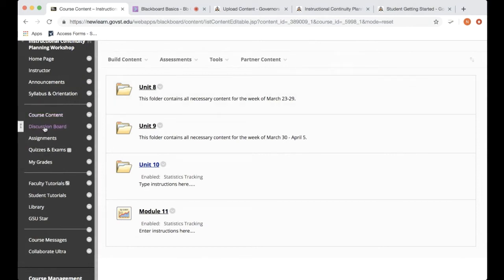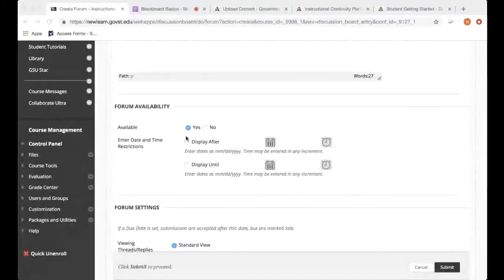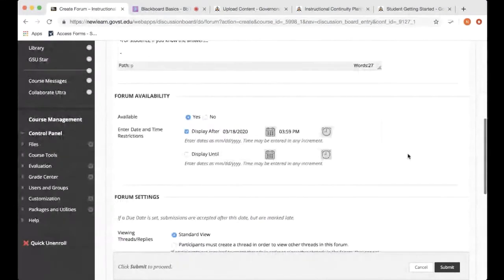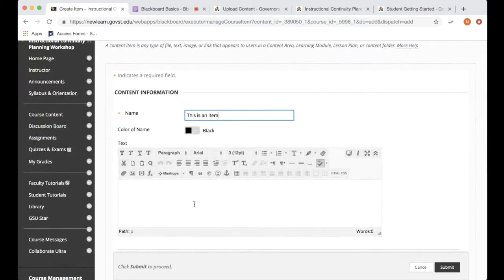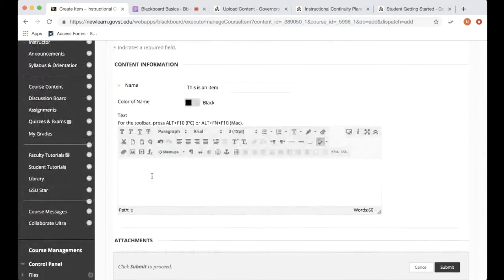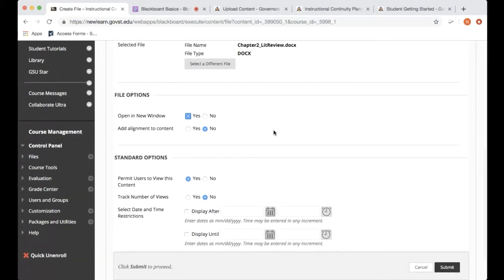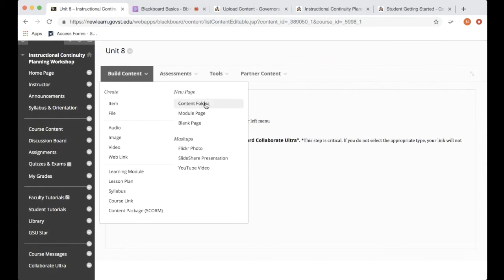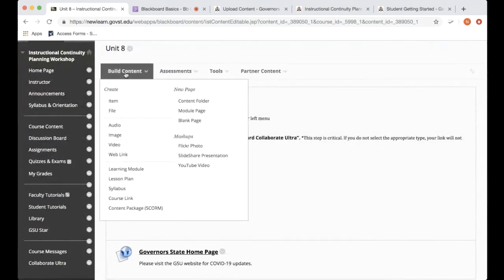Blackboard Basics Part 3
The purpose of this session is to provide best practices for organizing content, introduce commonly used tools and software, and discuss effective online teaching strategies.